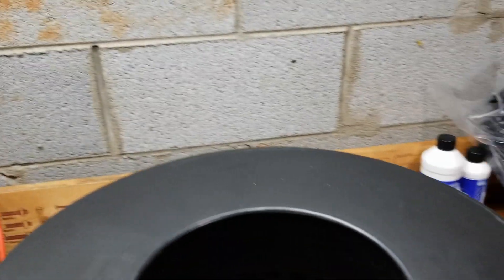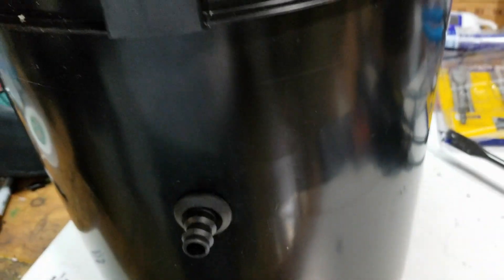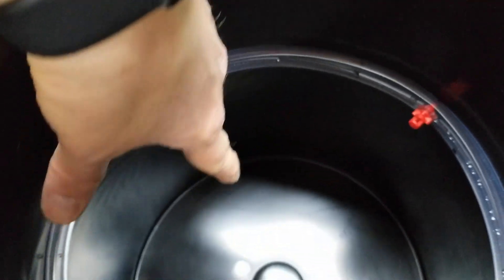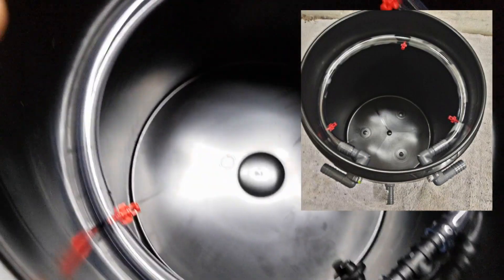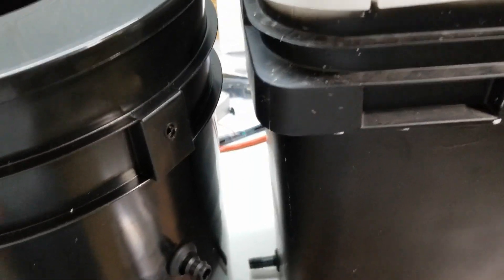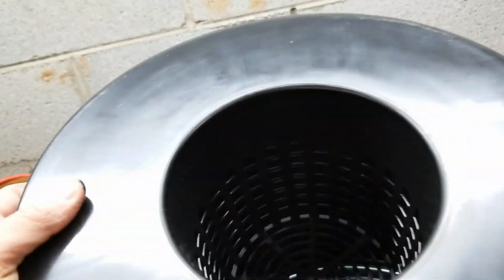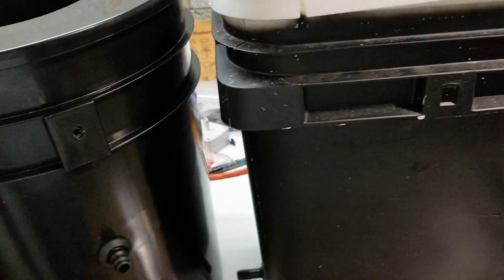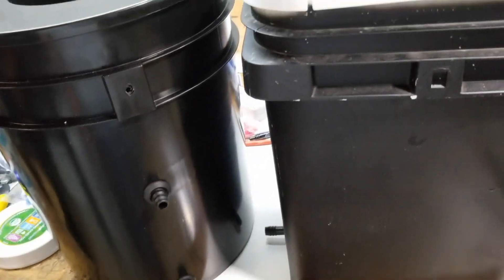What I'm working on - New low-pressure aeroponic system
This is an early preview of a work in progress of my new low-pressure aeroponic system. This will be reservoir fed and support multiple growing containers. I can't say yet how well this will work, if at all, but I'll post updates on the progress.

- 4 gallon icing container - Sam's Club bakery
- 1/2" grommets
- 1/2" barbed connectors